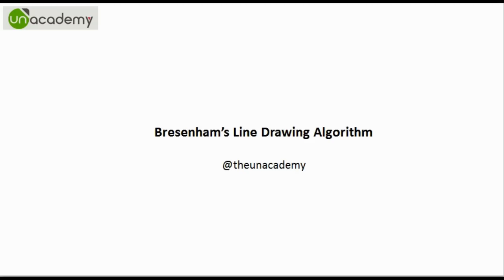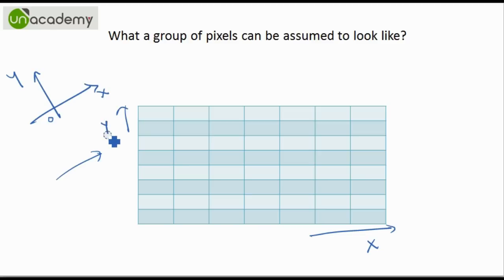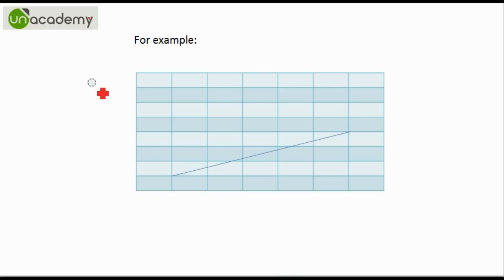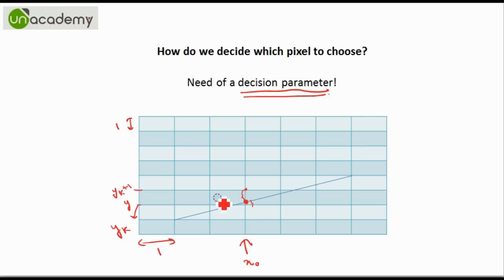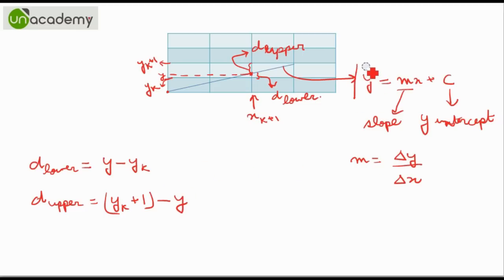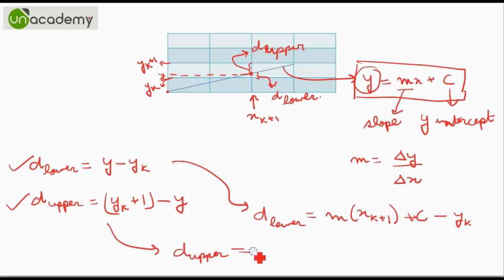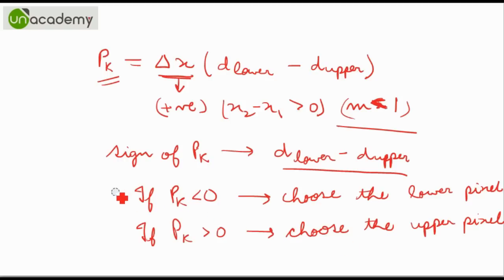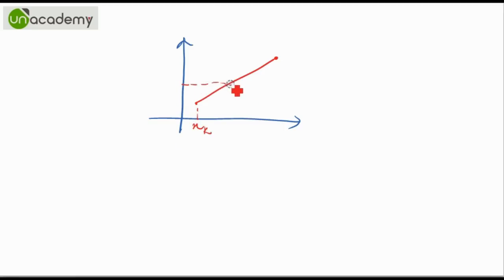Bresenham's Line Drawing Algorithm in Computer Graphics - Part 1 What is Bresenham's Algorithm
A simple video explaining what is Bresenham's Line Drawing Algorithm in Computer Graphics.
How important it is to select the right pixel to draw a line.
Learn what problems are to be dealt with while drawing a line.
First video in a 3 video series that explain the Algorithm in detail with example.